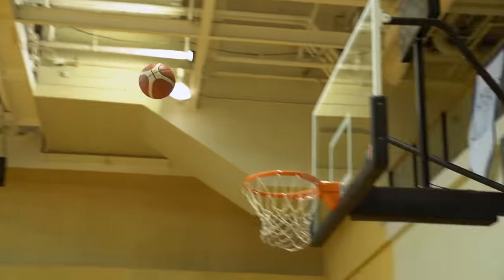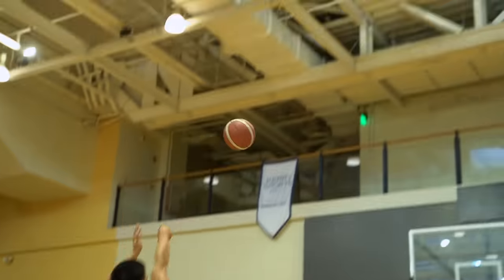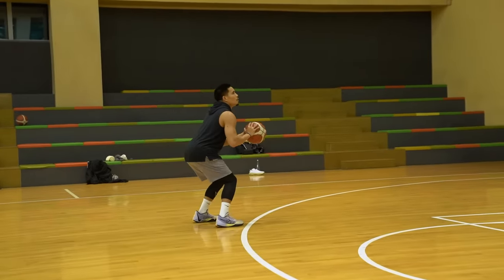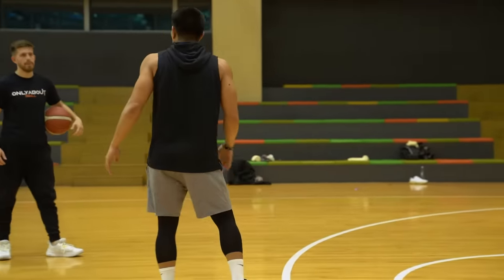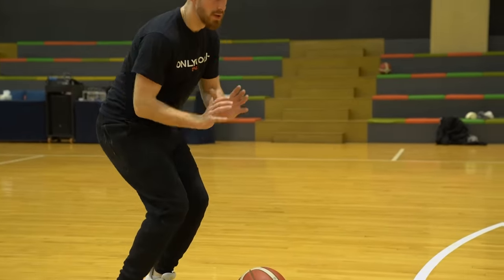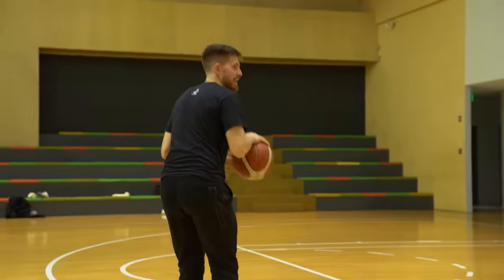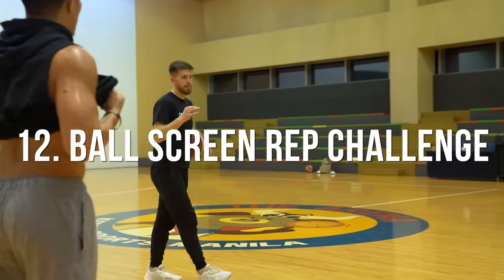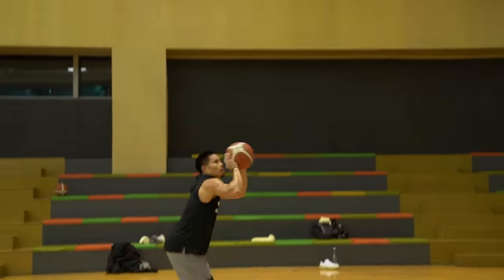Shoot Smoother & More Effortlessly with this FULL Pro Workout!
In this workout with my guy Simon (@simon_enciso), the main focus with rhythm on his jumper, which can apply to ANY hooper looking to shoot the ball more effortlessly.